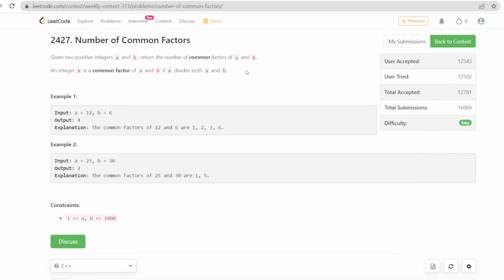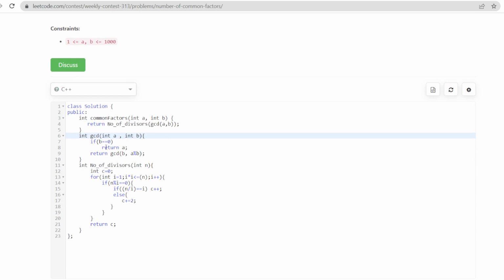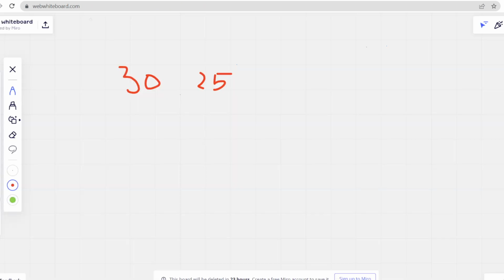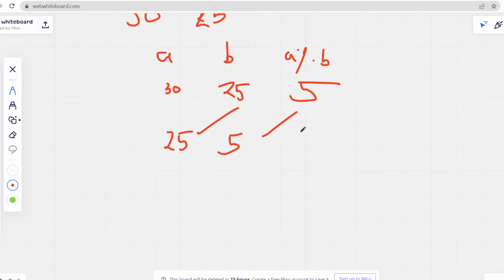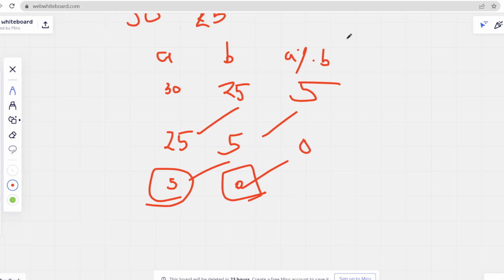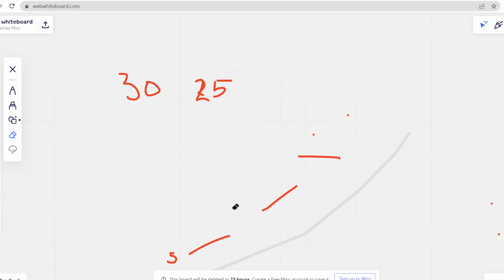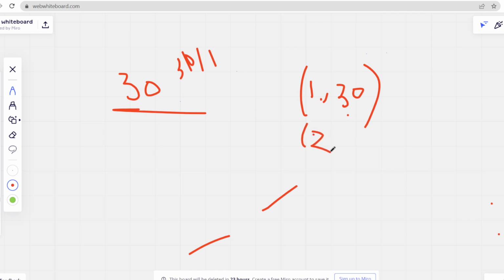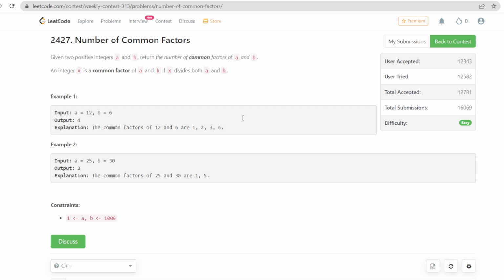Number of Common Factor || LeetCode Weekly 313 || Euclid's algorithm || Most efficient approach